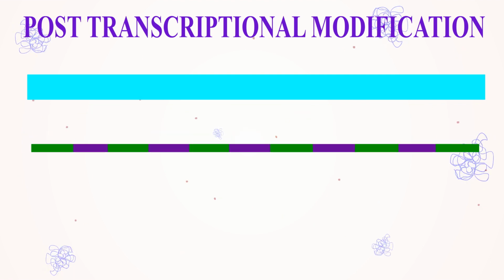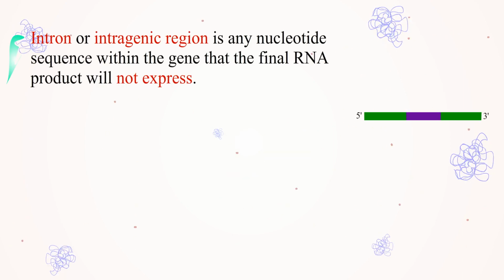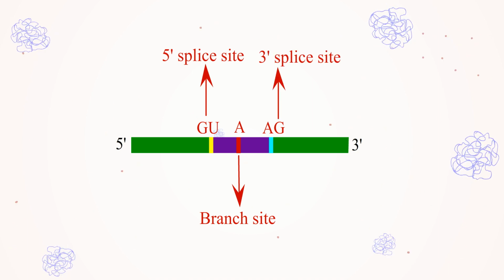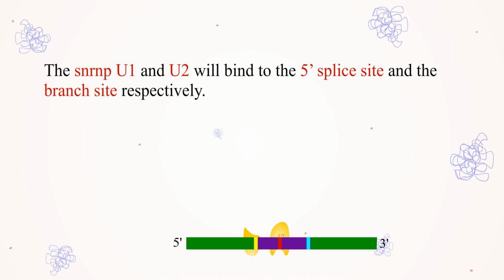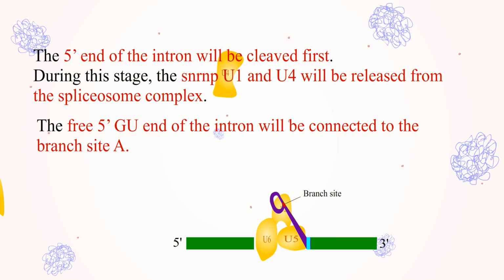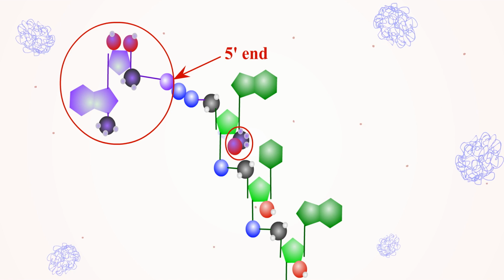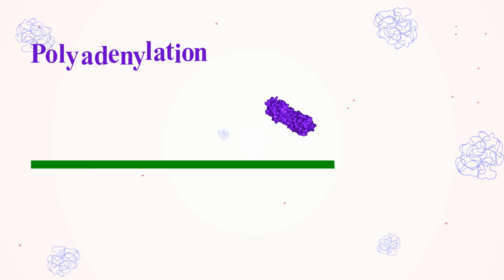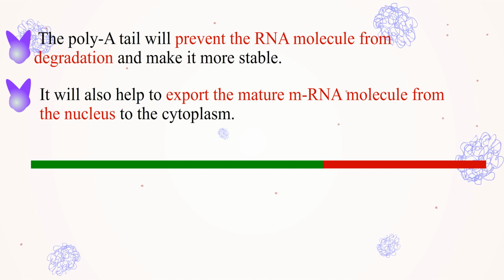POST TRANCRIPTIONAL MODIFICATION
The eukaryotic transcription is a complicated process. The mRNA is transcribed as pre-mRNA transcript, this has to be further processed to form mature mRNA. The journey of pre-mRNA to mature mRNA is given in this current video.
For detailed notes on this video please check the link given below

For more videos, please click on the links given below.

For more video suggestions and corrections, please put them in the comment box.

See you again in the next video. Have a nice day.